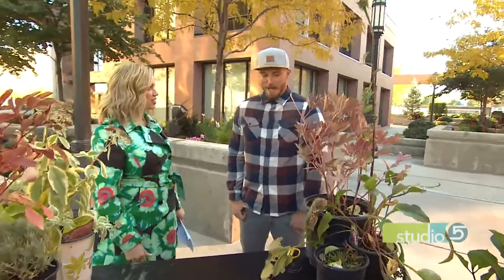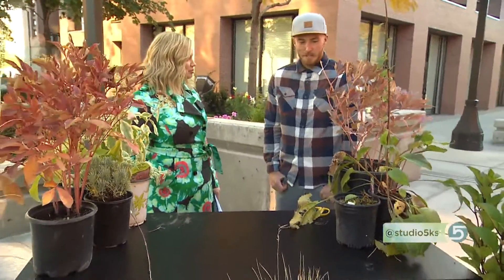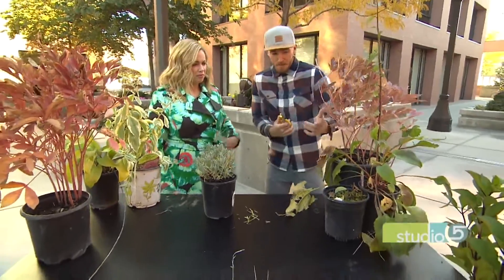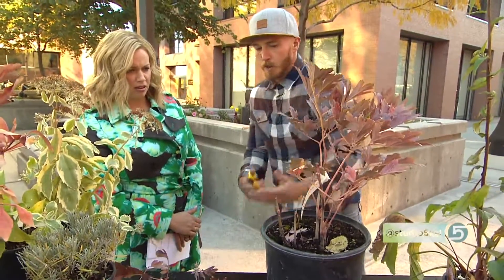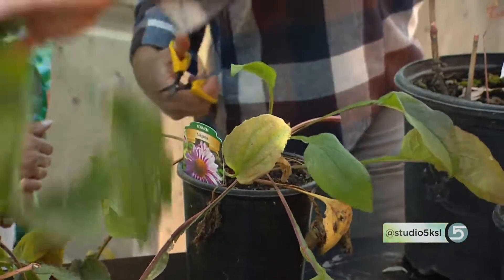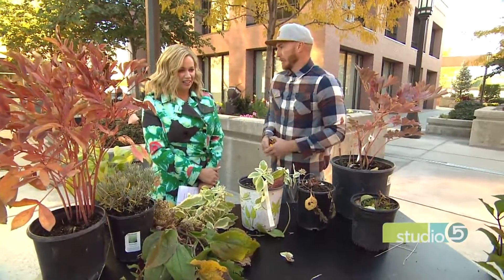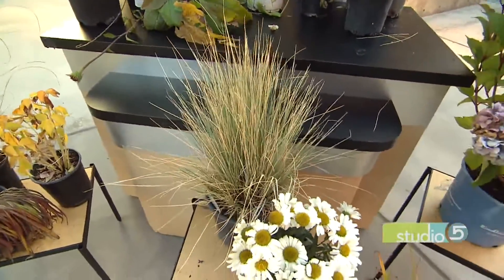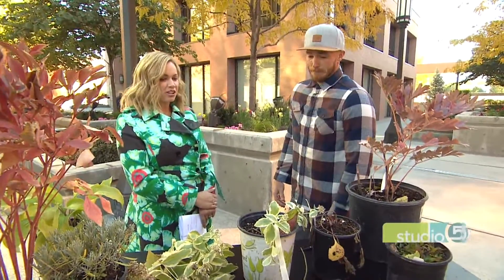Get Your Garden Winter Ready With These Tips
This first hit of cold fall weather has probably done a number on your flower beds.

Todd Moyer shares how to make sure you winterize your garden the right way.

Find more details on the Shade Home and Garden Pumpkin Fest here.